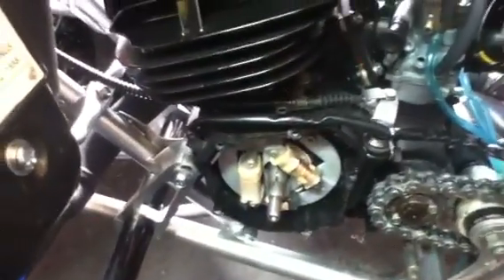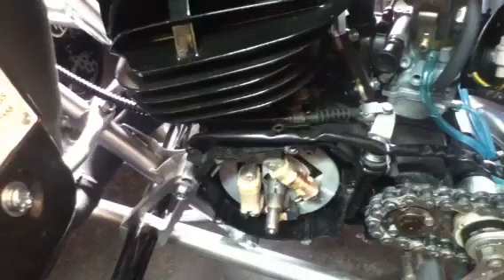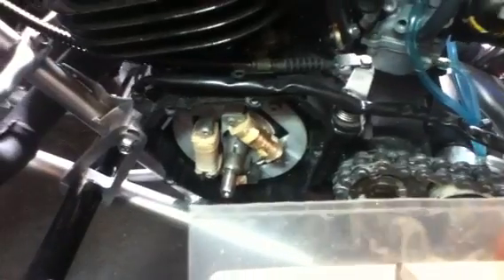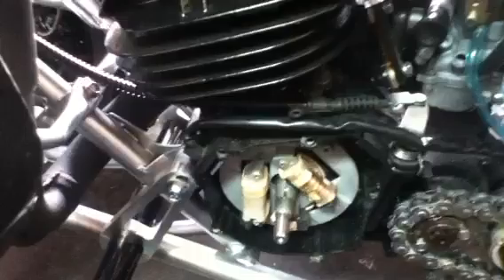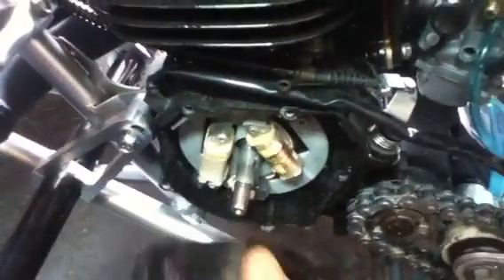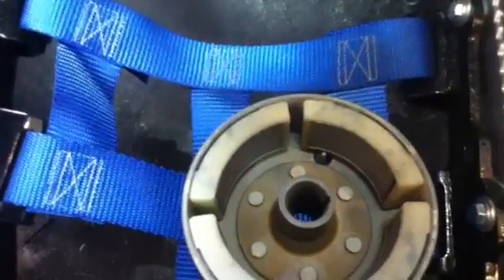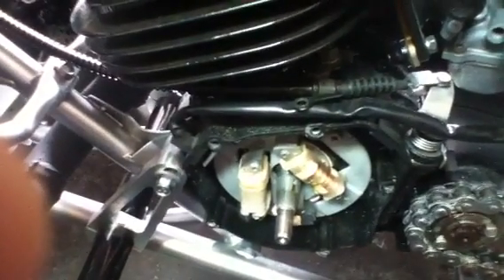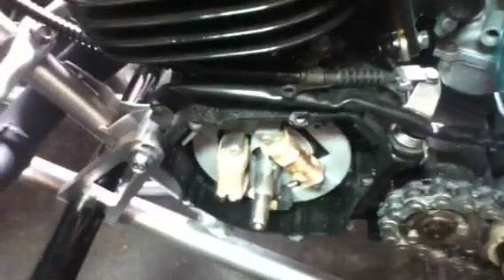Engine flywheel performance trick!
Does the woodruff key keep breaking on your machine, sheering in half and the flywheel slips throwing it out of proper timing. This video will show you how to make that a thing of the past for under $10